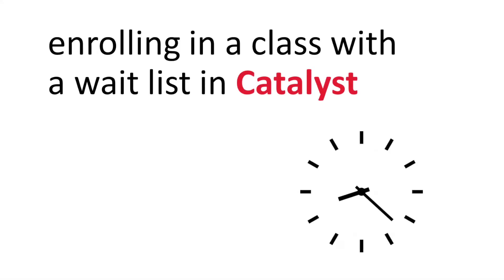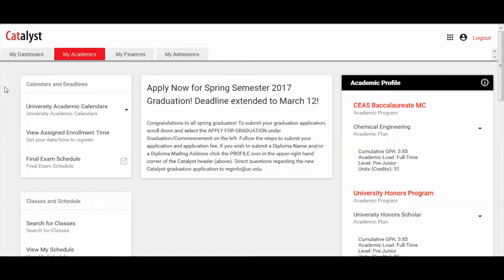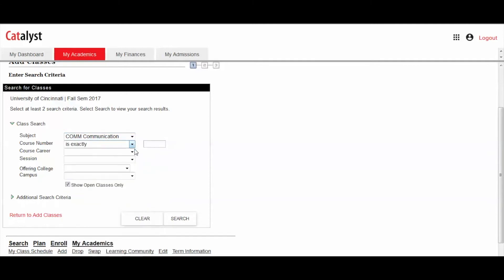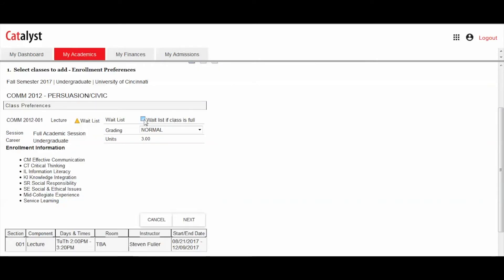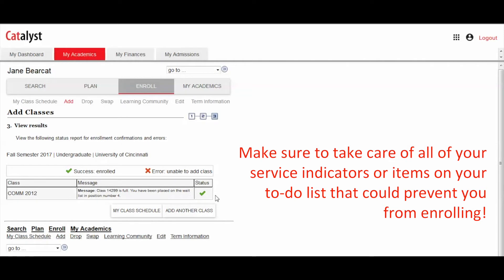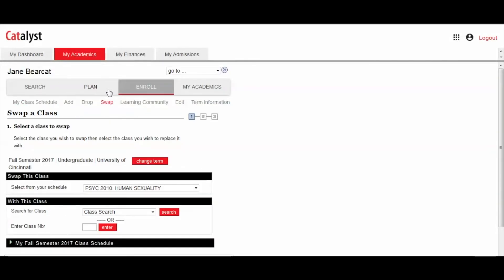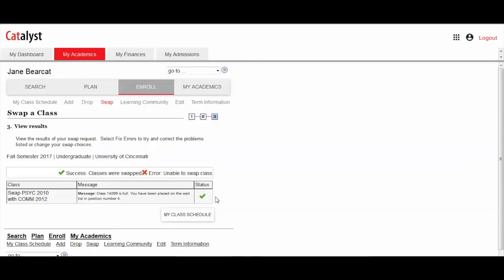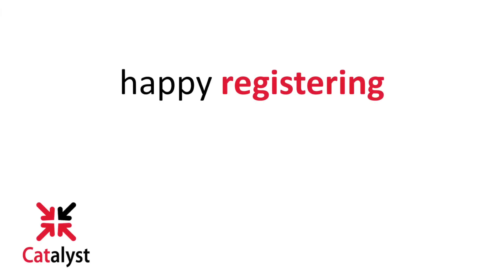Enrolling in a Class with a Wait List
Learn how to enroll in a class using a wait list in Catalyst.